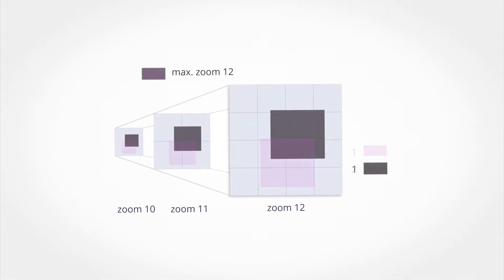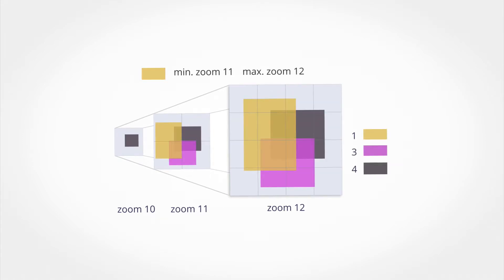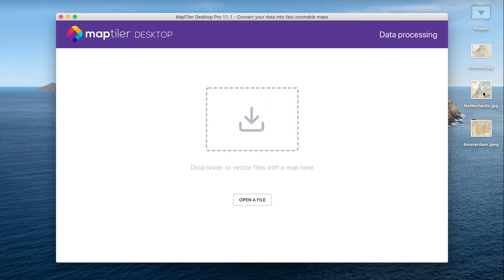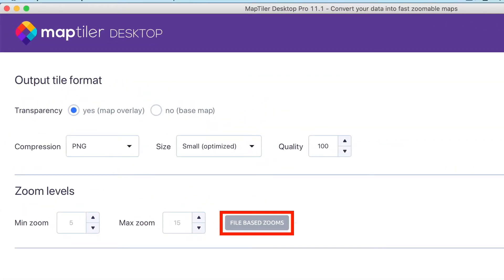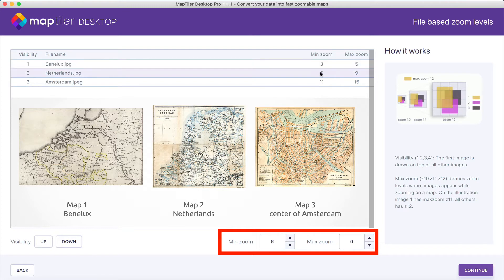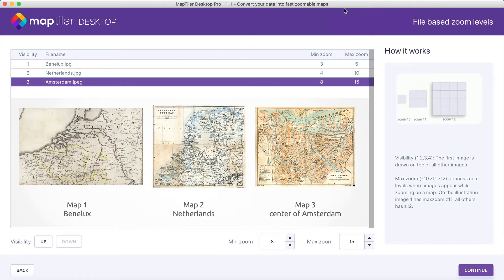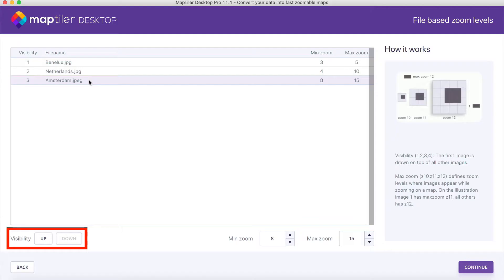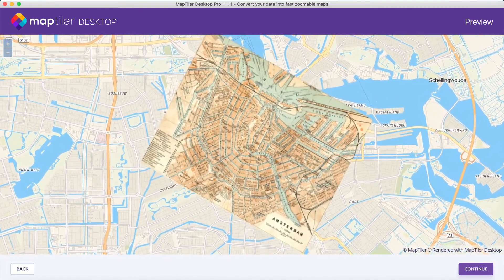Layers visibility on different zoom levels | MapTiler (Desktop Pro) Engine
Set visibility in different zoom levels for various maps with different data sources and scales using MapTiler Engine